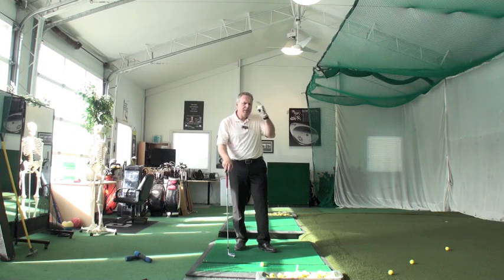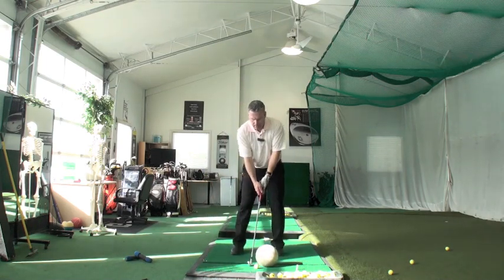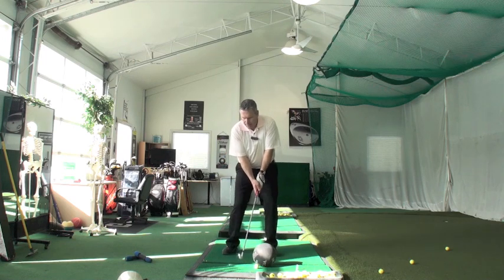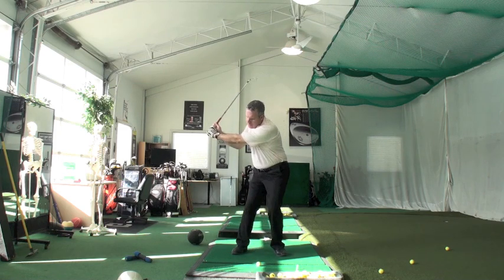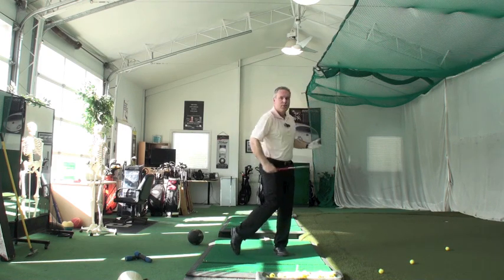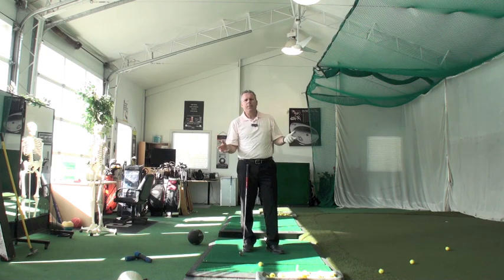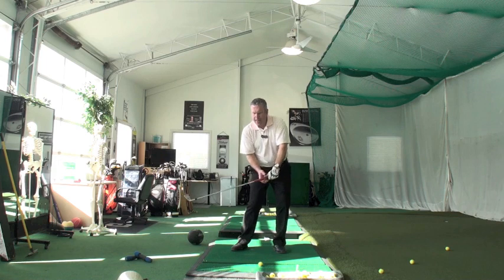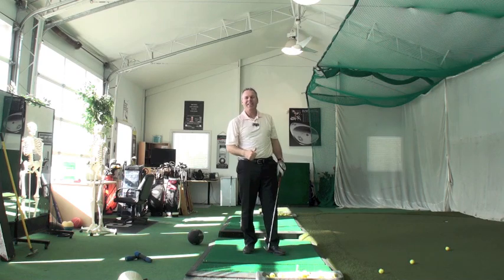Hitting Golf Ball is Not Your Job part 2; Shawn Clement; #1 Most popular Golf Teacher on You Tube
Shawn Clement, #1 MOST POPULAR INSTRUCTOR-TEACHER ON YOU TUBE and Director of the Richmond Hill Golf Learning Centre, CLASS A CANADIAN PGA MEMBER, shows you how to let gravity hit the ball for you;